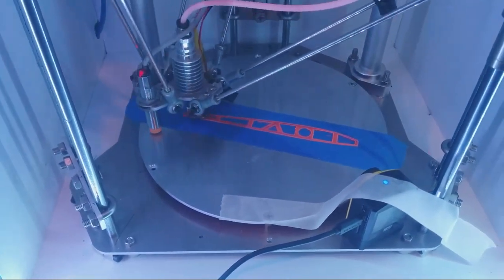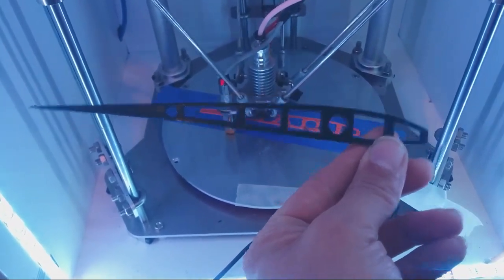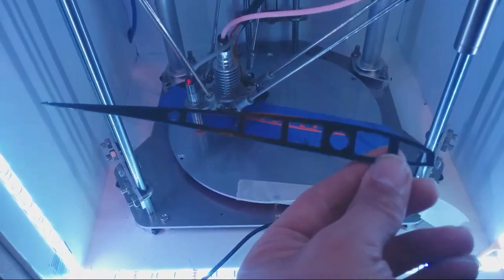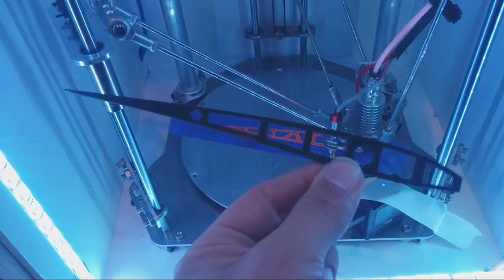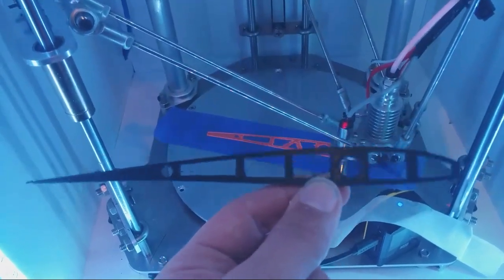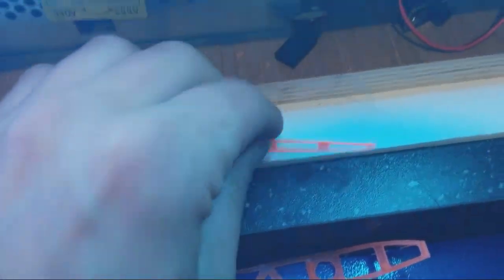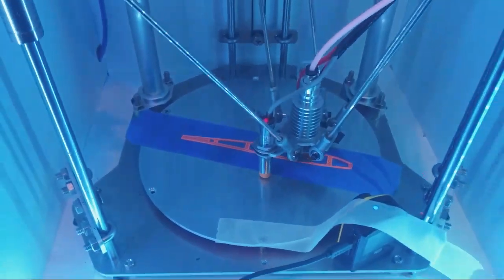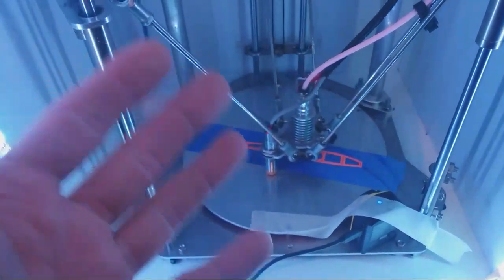Having a Stab at 3D Printed RC Plane Parts (Intro)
I wanted to share a project I'm playing around with, which instead of printing a whole model using 3D printed parts, instead, combine the best of all worlds. 3D printed ribs, balsa leading edges, carbon booms & so on... The files for the ribs are Matt

Matt